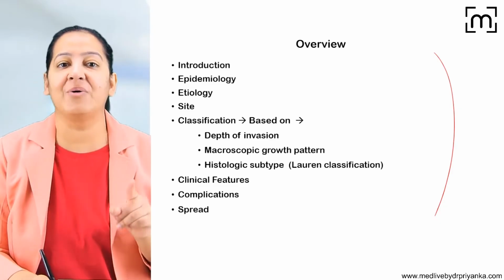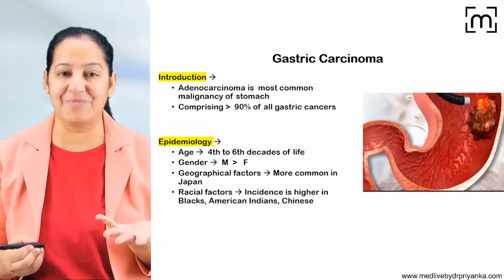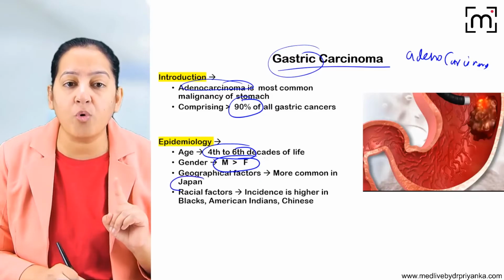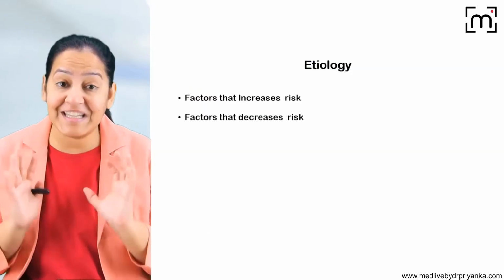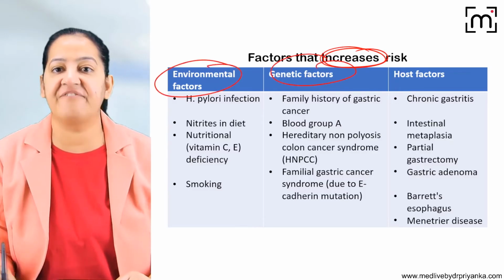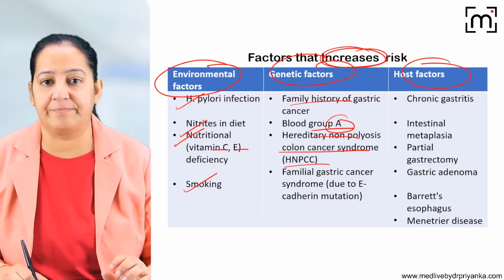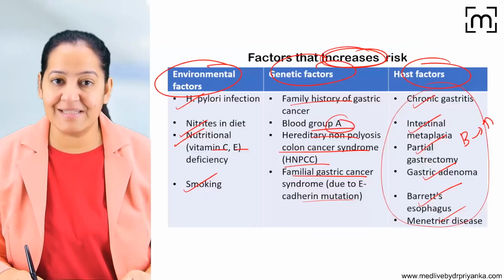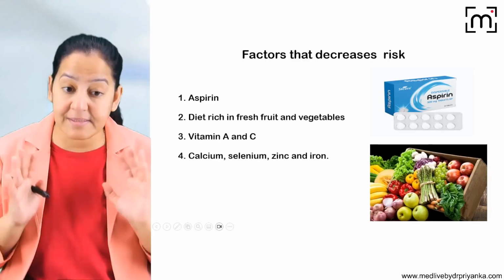16.09 Gastric Carcinoma | 5-Minute Preview | Dr. Priyanka Sachdev | Pathology Prof Buster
Welcome to this exclusive 5-minute preview from my Pathology Prof Buster course! This snippet is designed to give you a quick look into how we approach learning complex concepts in a simplified way. Here, you'll get a brief introduction to Gastric Carcinoma , just enough to understand our teaching style and the depth of coverage.

🩺 What's Covered in This Preview:
Introduction to Gastric Carcinoma